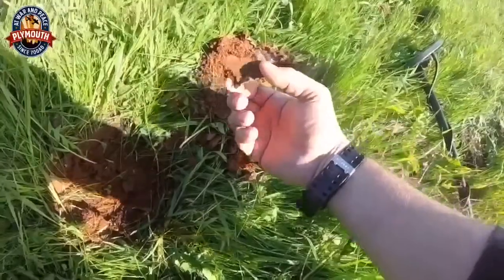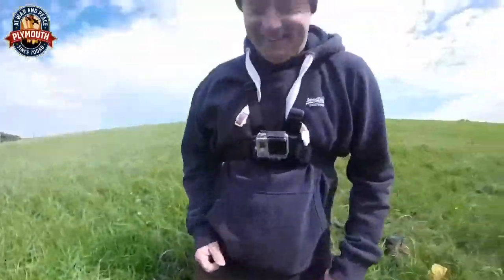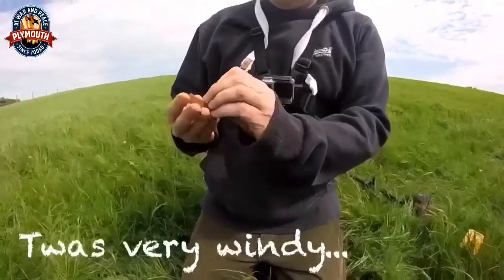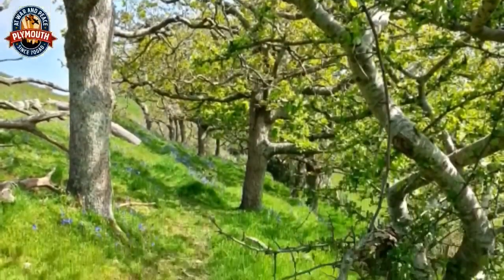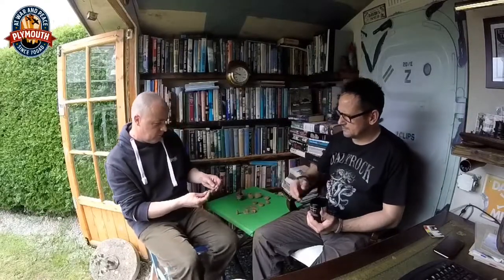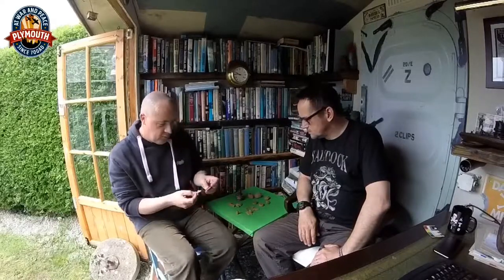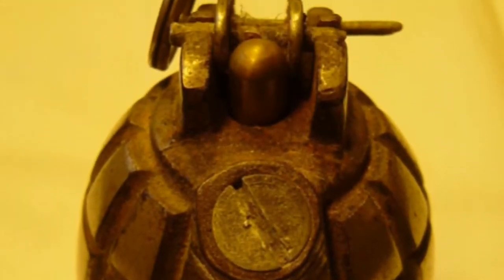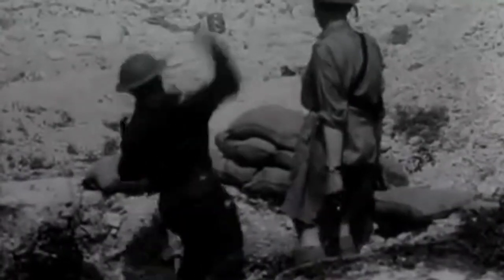Discovering More Military Relics Near Plymouth Part 2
In this second episode - Dedicated to the BBC 4 TV series Detectorists - Andy & Dave continue to discover more relics at an old military training area near the Devon City of Plymouth. The chaps unearth many artefacts which indicate the remote area was used throughout World War One and World War Two. It is very possible that the location was used as a training area for the British Home Guard or Winston Churchill's clandestine auxiliary resistance units - also known as the 'Churchill's Stay Behinds'. The lads bring relics back to their office to discuss their amazing finds.